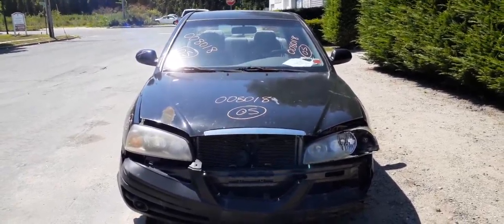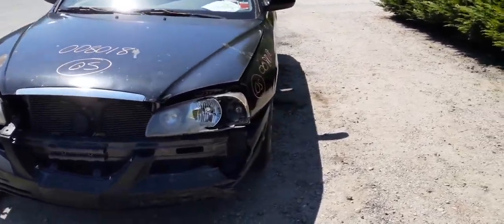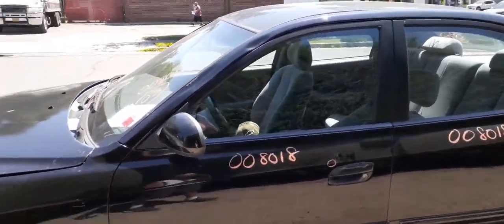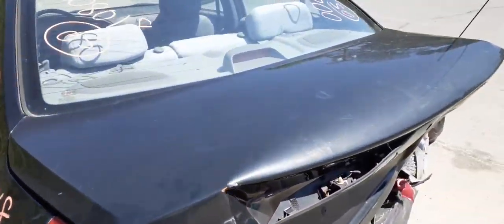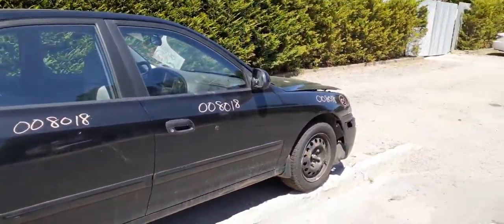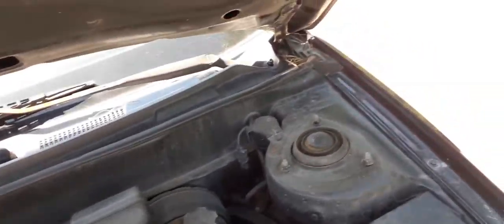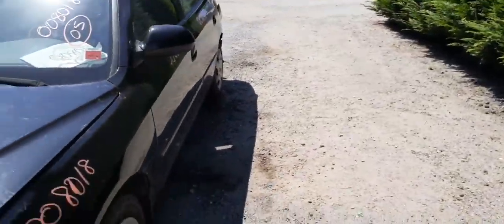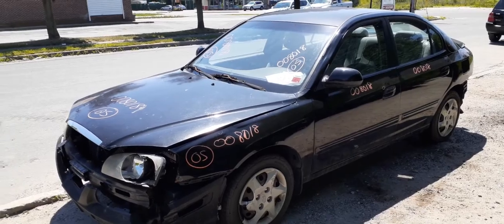We are Parting out this 2005 Hyundai Elantra Sedan 2.0 auto 89k Stock 8018 All American Auto Wrecker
This 2005 Elantra was hit in the front and rear.  It only has 89k miles on the 2.0 engine and automatic transmission. Still runs and drives and real nice also. It does have some good doors full power few dings but in good shape. The interior is gray cloth and clean, manual front buckets with a trim code-LT and the Black Paint code is EB. So if we can Help you with any parts from this 2005 Elantra call Moe, Larry or curly Toll-Free at or go